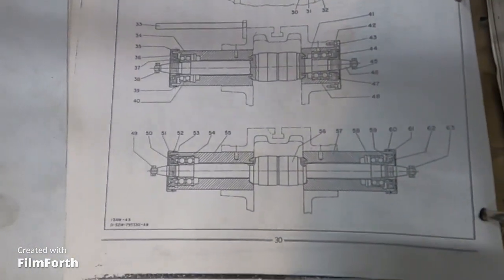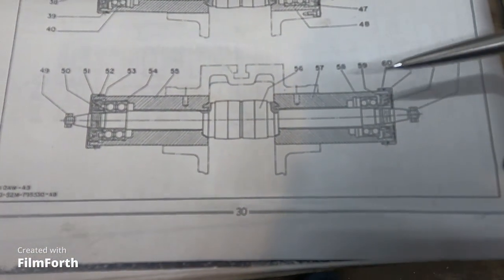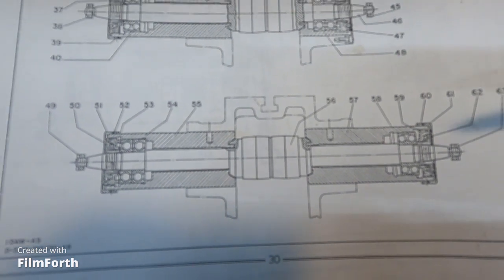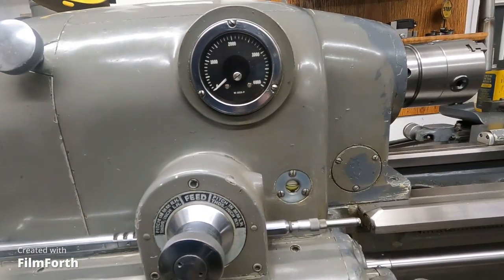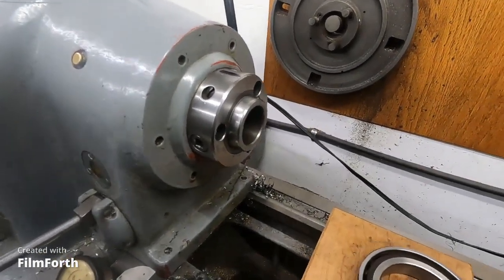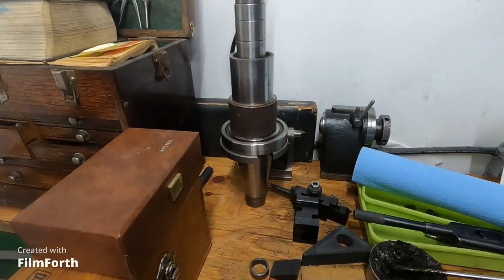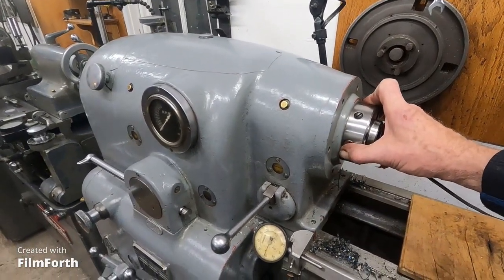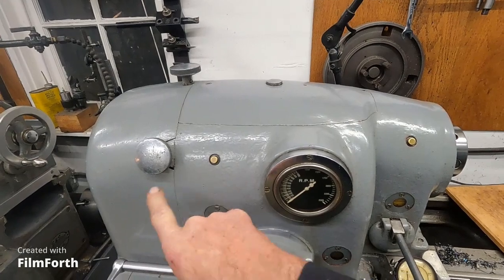Bearings in mind small lathe and cutter grinder precision spindle bearings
A quick look at a couple of machine tool spindle designs with cutter grinder and small lathes and some installation tips.